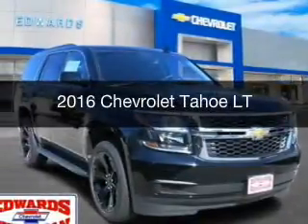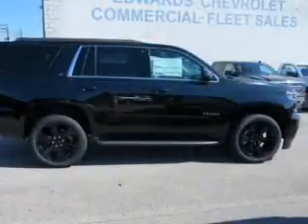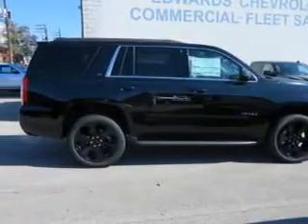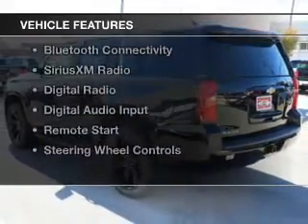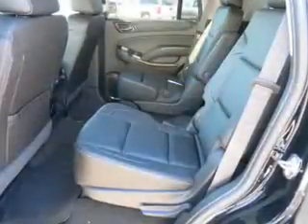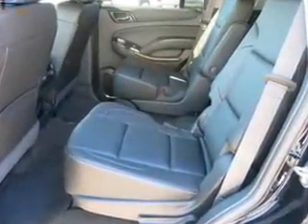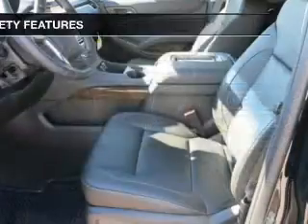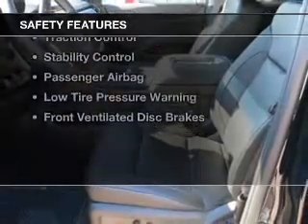2016 Chevrolet Tahoe - Birmingham AL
Year: 2016
Make: Chevrolet
Model: Tahoe
Trim: LT
Engine: 5.3 liter 8 cylinder 16 valve
Transmission: 6-Speed Automatic
Color: Black
Mileage: 3
Address:
1400 Third Ave. North